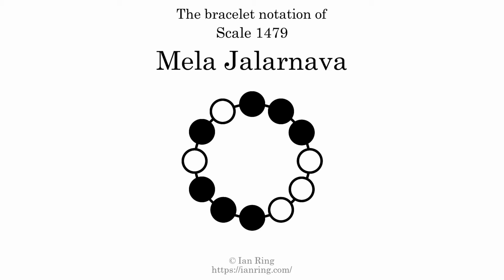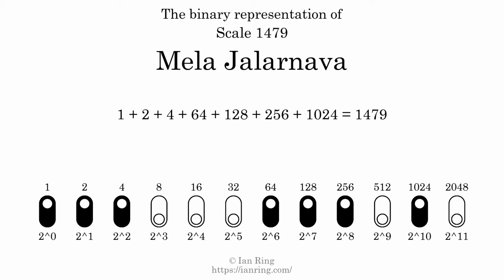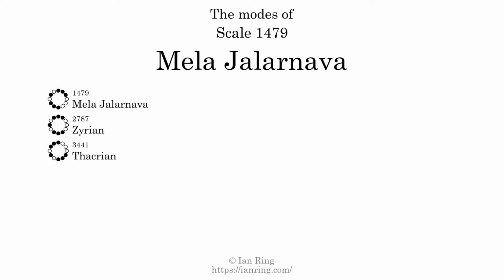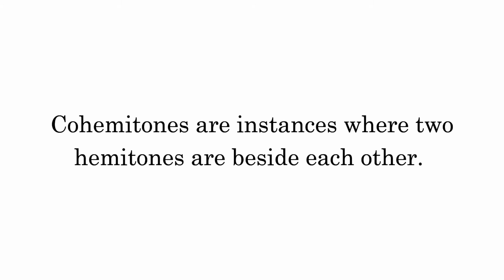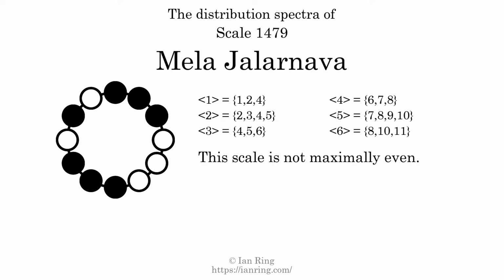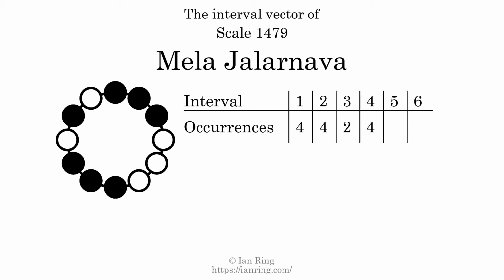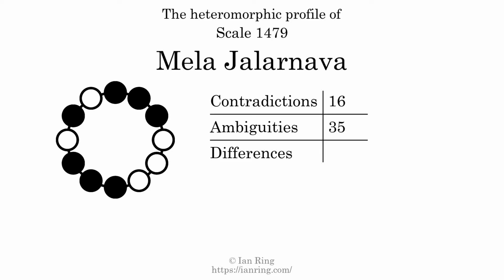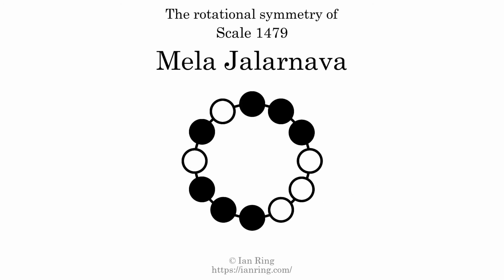Scale 1479: Mela Jalarnava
More than you will ever need to know about Scale 1479, a heptatonic scale also known as "Mela Jalarnava". Part of an enormous series of scale analysis videos by The Exciting Universe Of Music Theory.